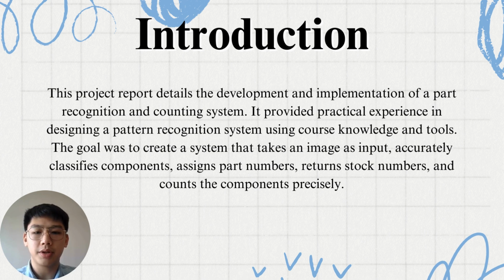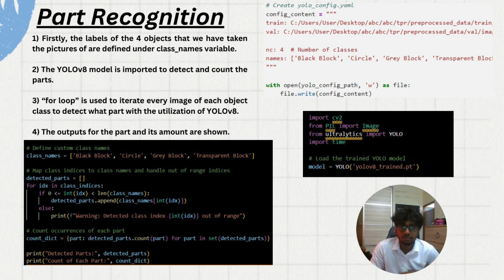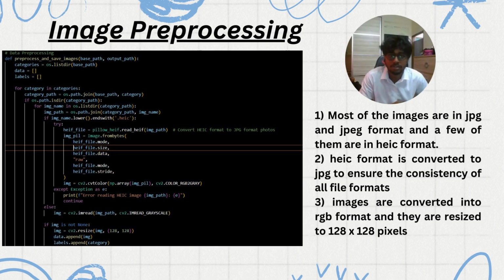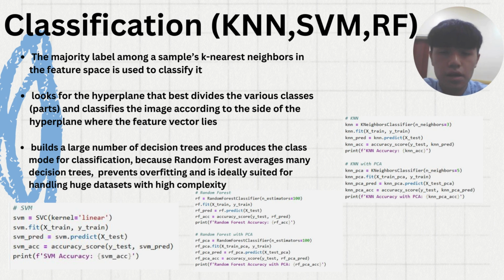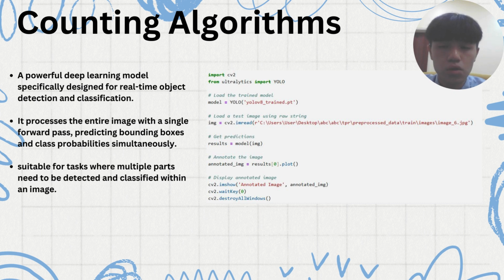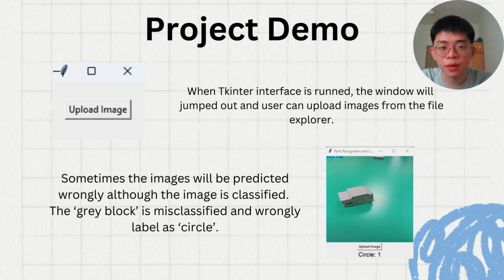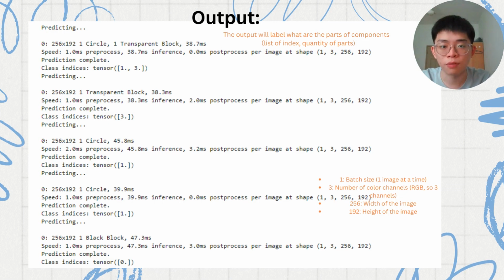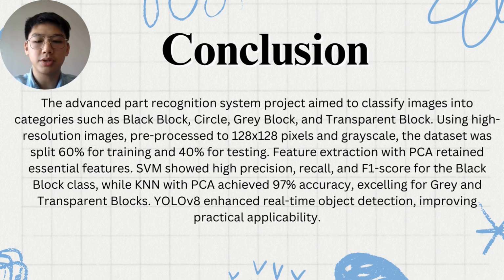Presented by group 3 - Tech Team